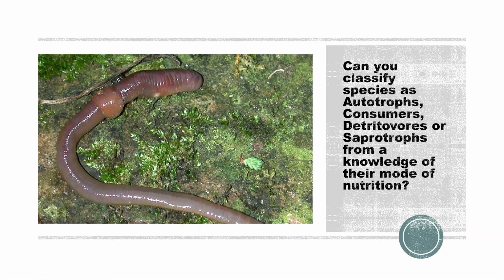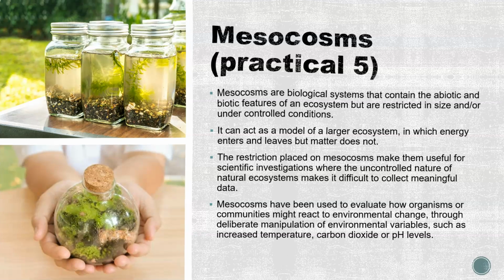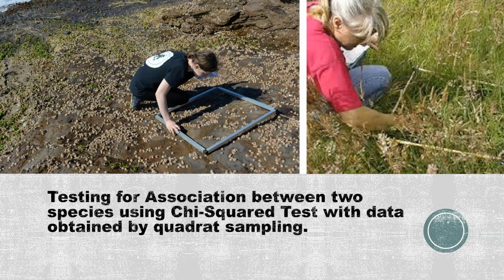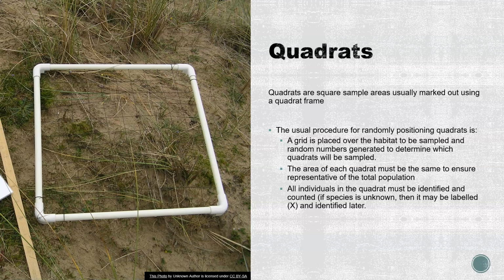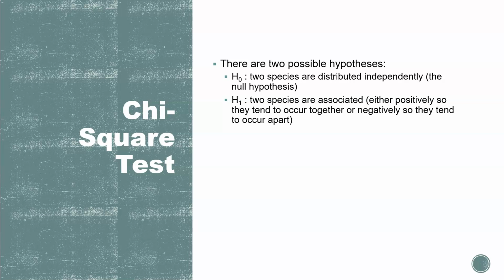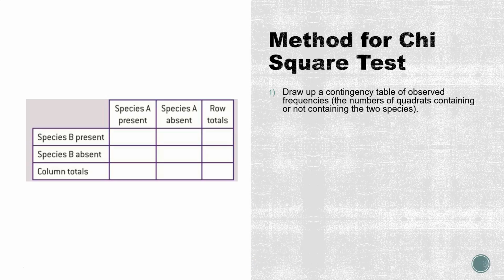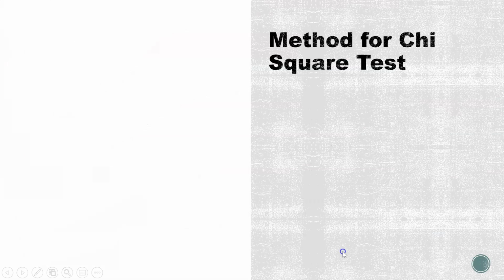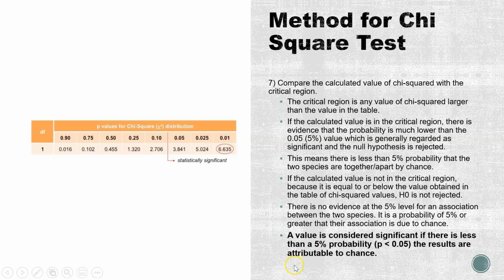IB Bio Unit 4.1b